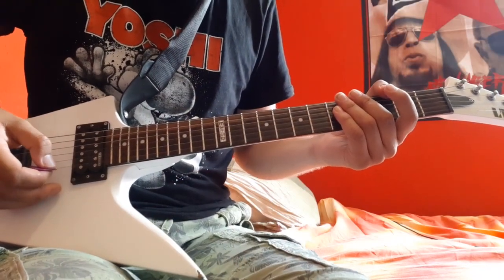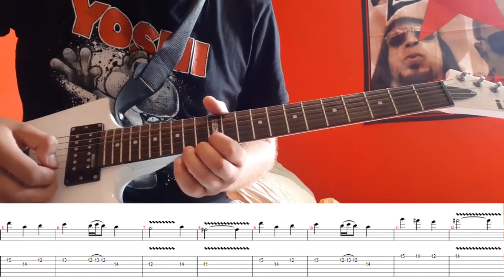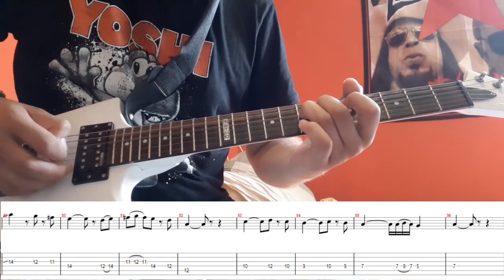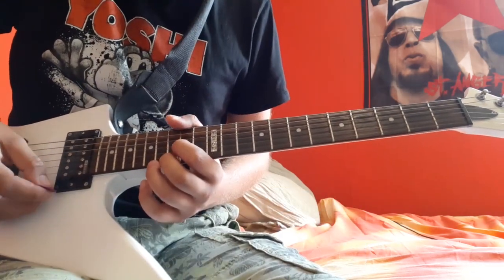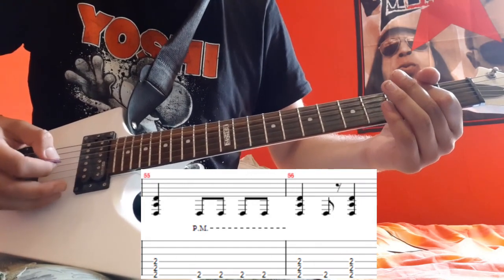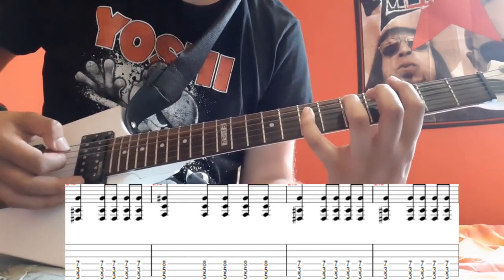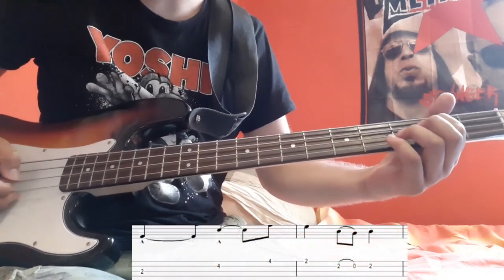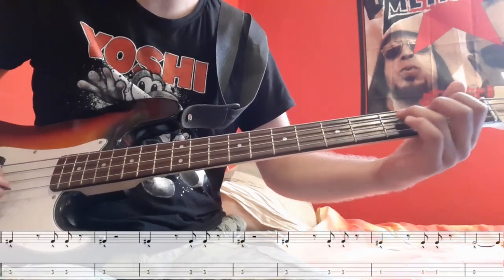100 Sub Special: How To Play Chrono Trigger Milenial Fair - With Tabs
If you like my stuff and want to make a donation to support me, feel free!

I really appreciate everyone leaving nice comments and letting me know their thoughts on my covers and giving me feedback on how to improve! I decided in order to celebrate I'd do a tutorial of Chrono Trigger Milenial Fair. I hope this video will help you to learn how to play this amazing song! Let me know if you would like to see more of this and I'll definitely take it into consideration. Thanks again for watching and the support!

0:00 Introduction
2:24 Clean Guitars
21:36 Lead Guitars
44:35 Rhythm Guitar
01:05:52 Bass Guitar
01:25:49 Outro

Original Composers: Yasunori Mitsuda & Nobuo Uematsu
Arranged By: LloydTheHammer

Equipment used:

Guitar: ESP LTD EX-50 SW electric guitar snow white
Bass: Fazley FPB118SB electric bass guitar sunburst
Drums: Addictive Drums
DAW: Reaper
Amp: Bias Amp 2
Camera: Samsung Galaxy A50
Video Editor: Shotcut
Interface: Focusrite Scarlet 2i2